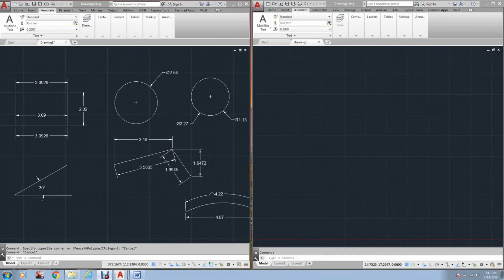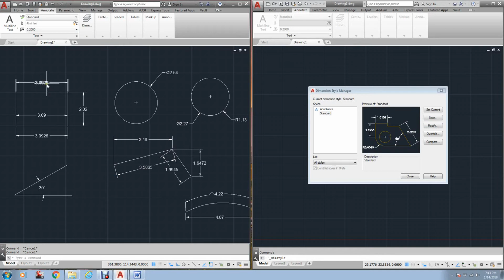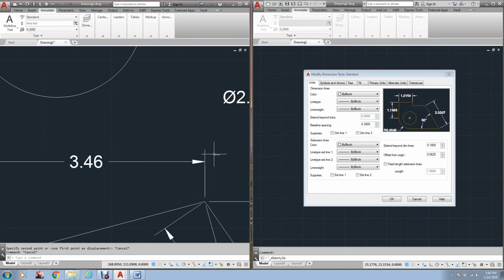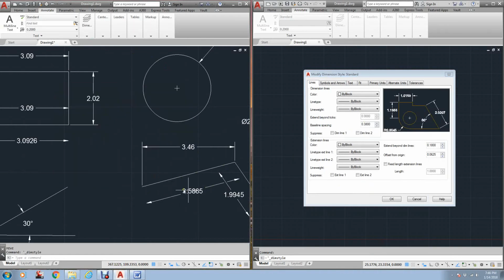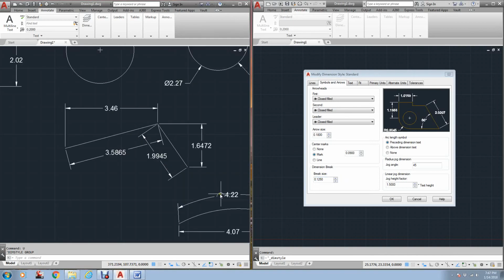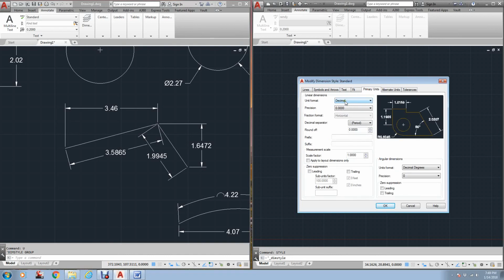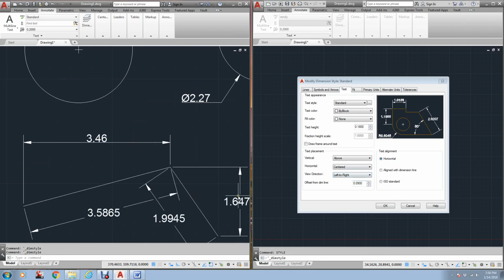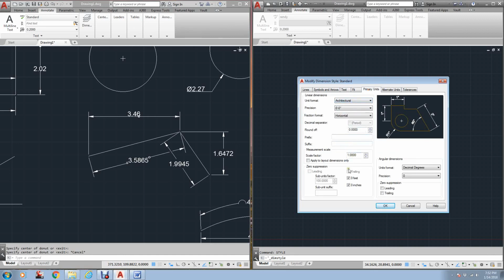2018 Intermediate Autocad Dobson Dimensions Command 1a of 2